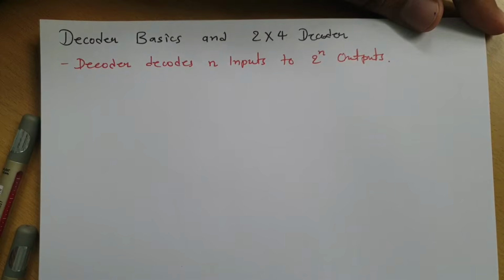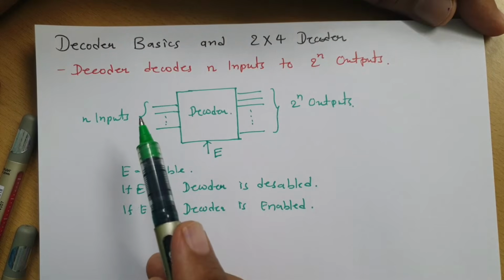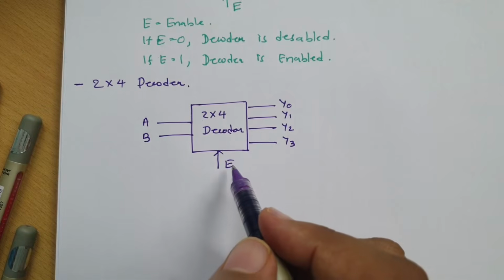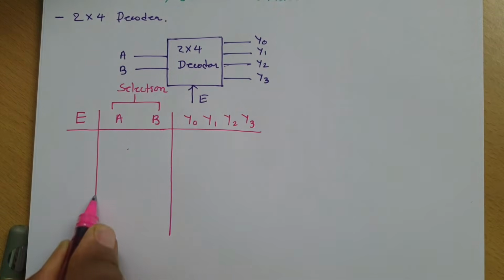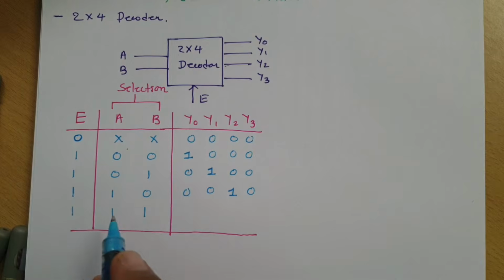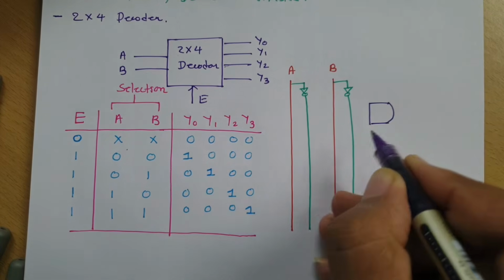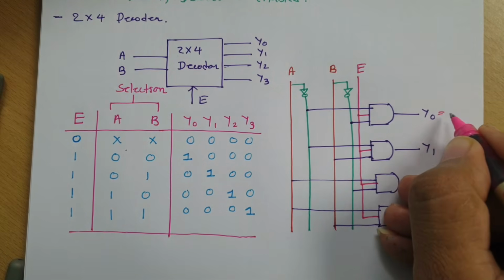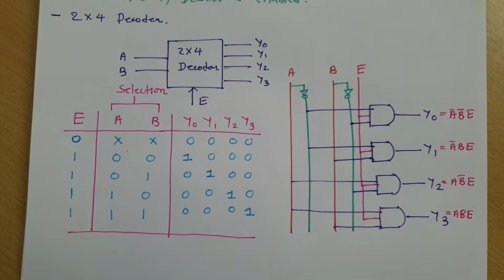Decoder Basics and 2-to-4 Decoder: Working, Truth Table, Circuit, and Designing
Decoder Basics and 2-to-4 Decoder is covered by the following Timestamps:

0:00​ - Digital Electronics - Combinational Circuits
0:17 - Decoder Basics
0:50 - Decoder circuit
2:35 - 2 to 4 Decoder
3:27 - Working of 2 to 4 Decoder
4:24 - Truth table of 2 to 4 Decoder
6:51 - Circuit of 2 to 4 Decoder

Following points are covered in this video:

0. Combinational Circuits
1. Decoder
2. 2 to 4 Decoder
3. Decoder working
4. Decoder designing
5. Decoder Truth Table
5. Decoder Circuit
6. Decoder Applications

Engineering Funda channel is all about Engineering and Technology. Here this video is a part of Digital Electronics and Combinational circuit.